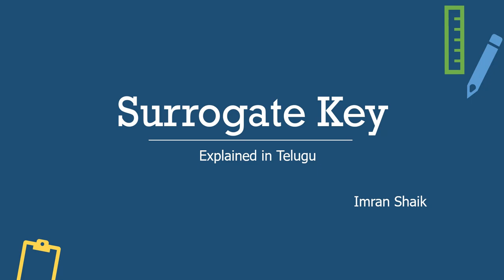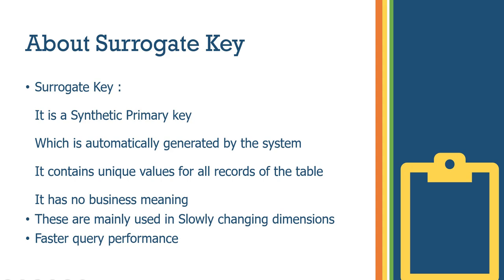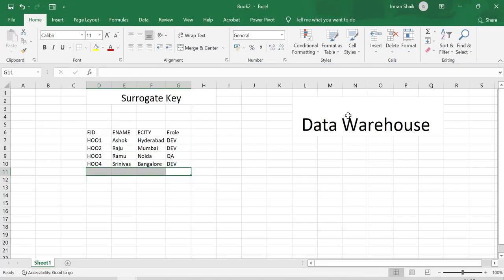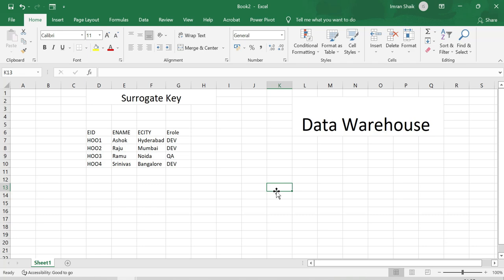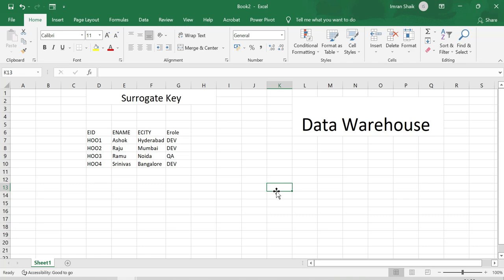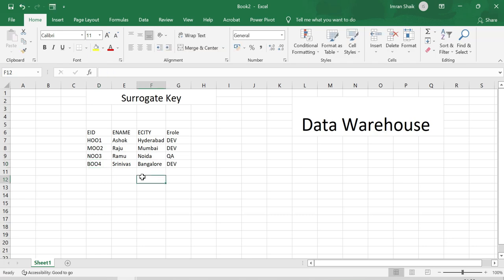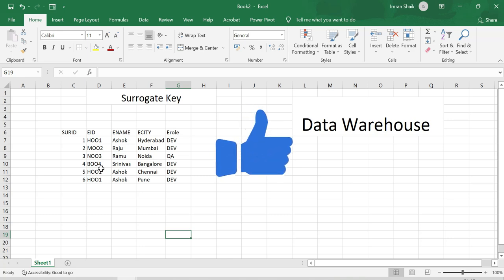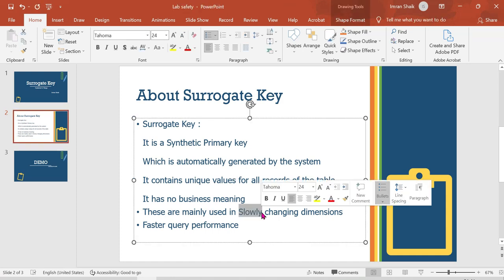What is Surrogate Key in Data warehouse explained in Telugu